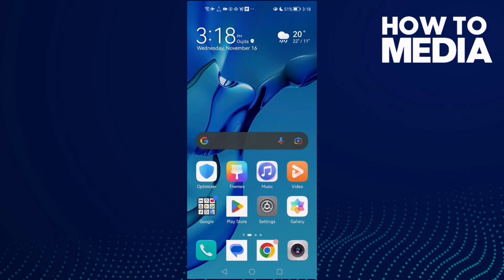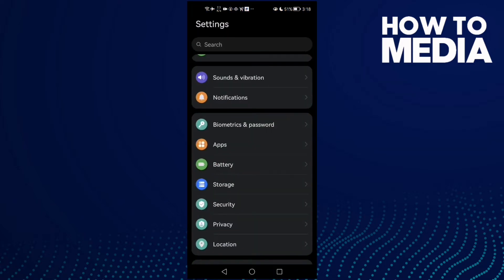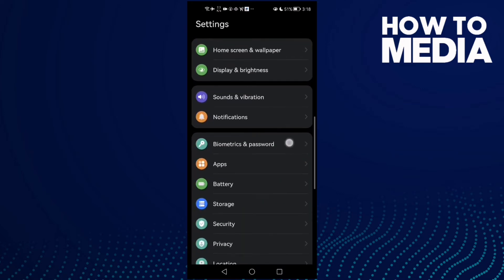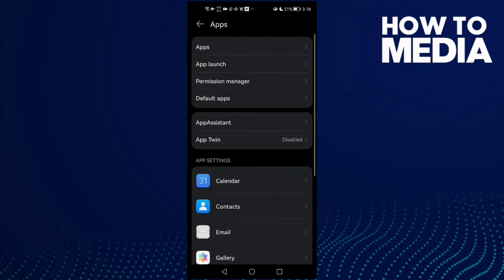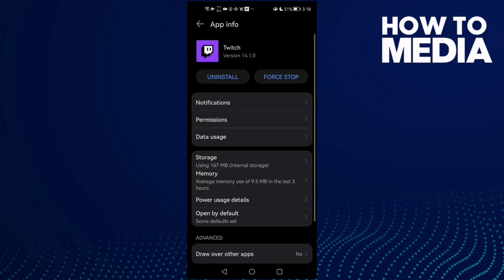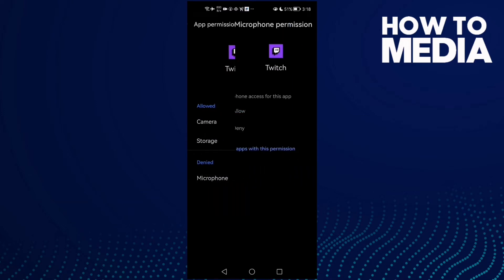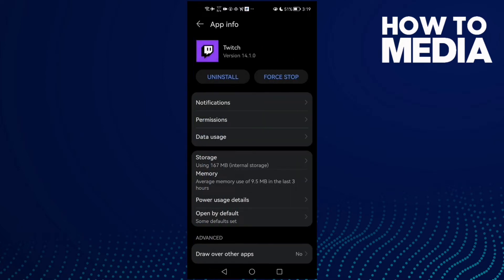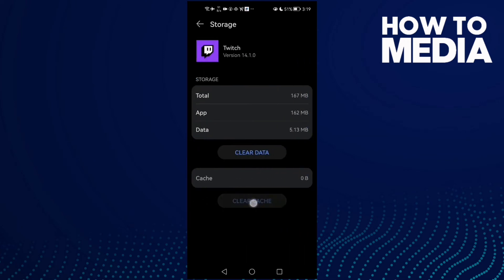How to Fix and Solve Your Mic on Twitch on Any Android Phone - Mobile App Problem Solved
in this video we discuss :